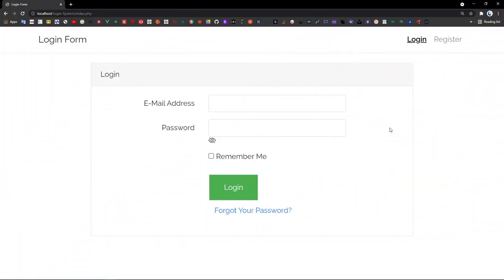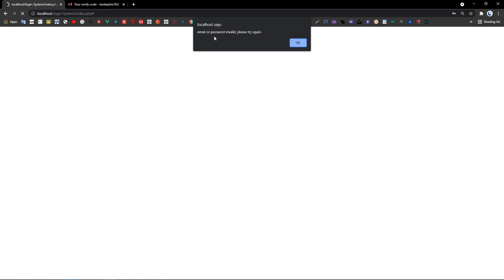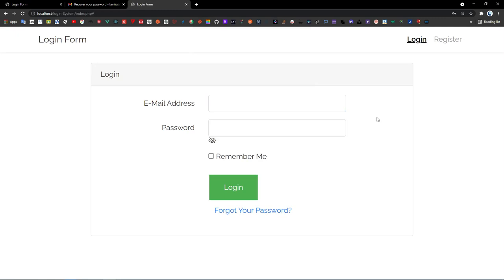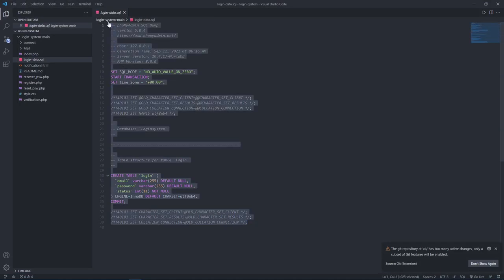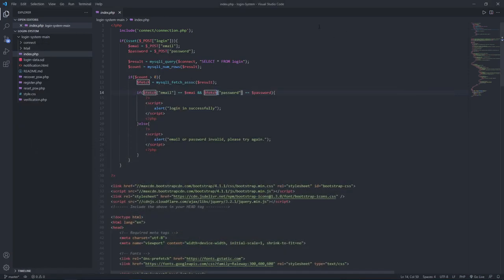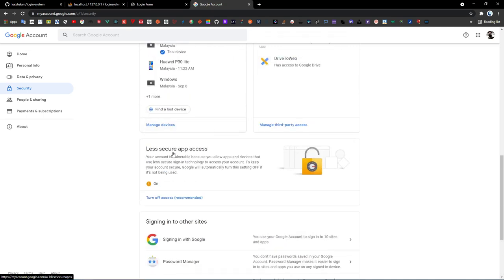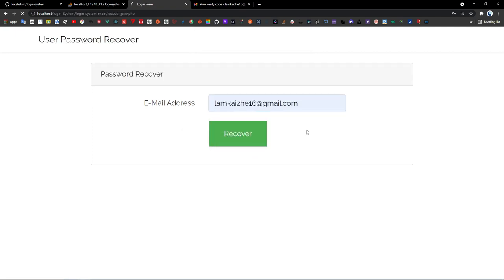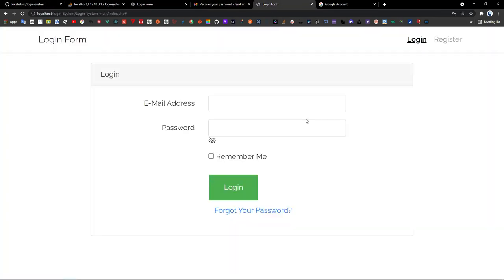Using PHPMailer sending OTP Code & Password Reset using PHP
👋 Hey Friends!
In this tutorial, I will show you guys how the Login Form System works in sending OTP code using PHPMailer and Password Reset with PHP.